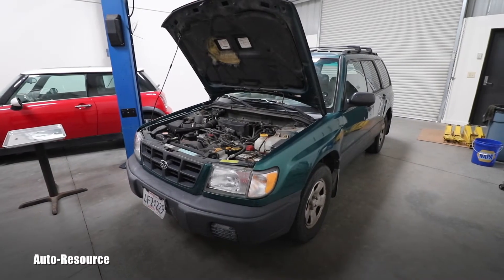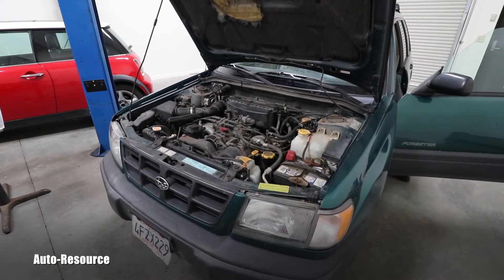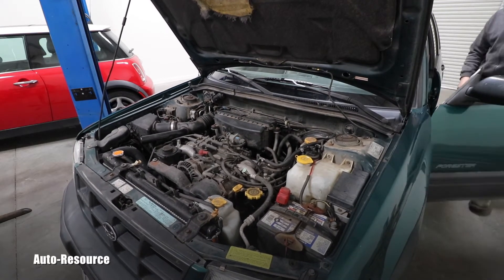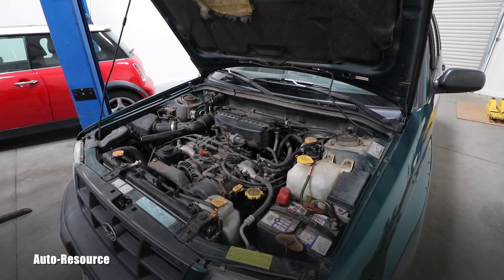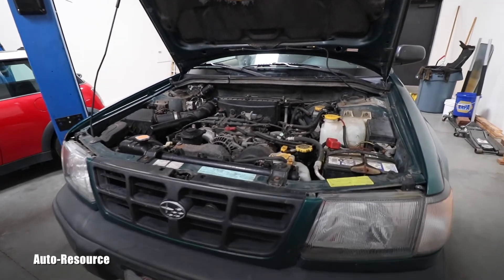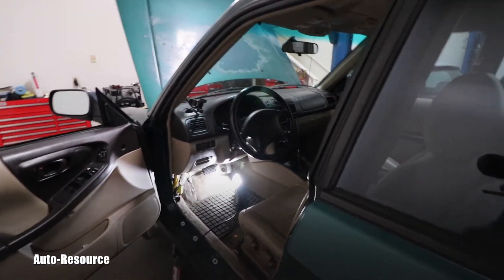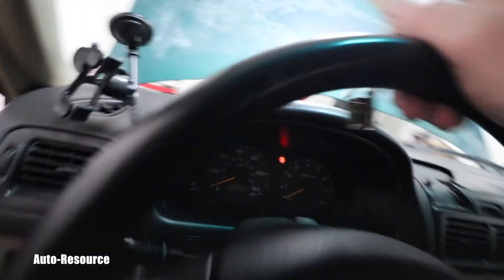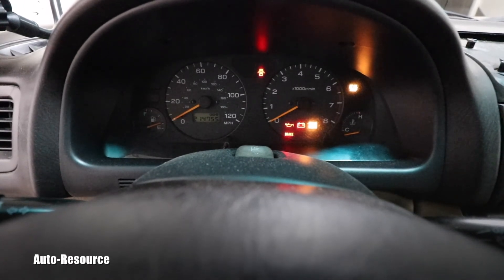Subaru Check Engine Light Blinking Flashing and Fans Cycling On/Off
1999 Subaru Forester L